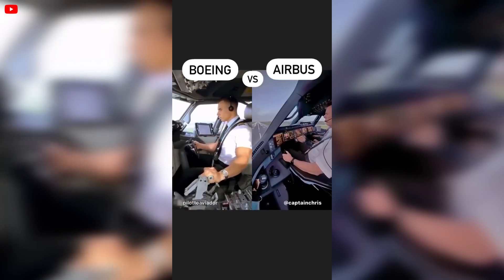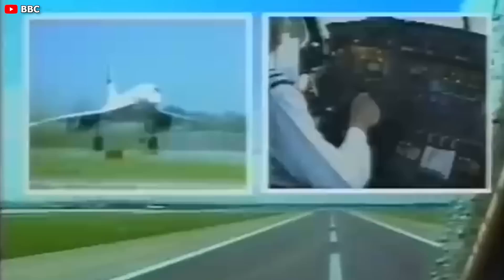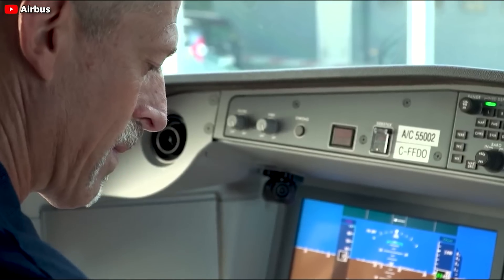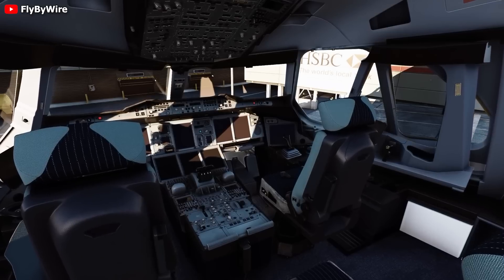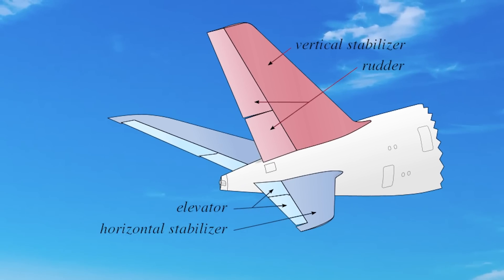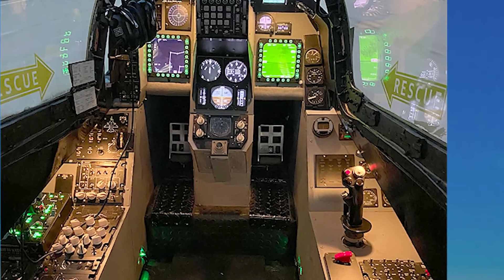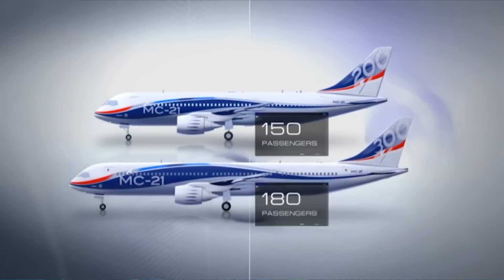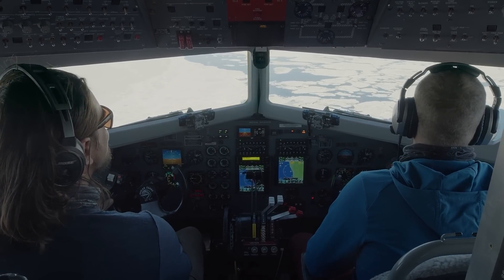Airbus “Huge Plan” for Switching Shocked the whole aviation industry! Here’s why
00:00 Intro
00:31 The evolution of fly-by-wire and side sticks
04:19 Why Airbus turned to sidestick?
05:25 New active sidestick
10:21 Benefits
11:03 Who would make active sticks?
11:42 Concluding
You might have seen Airbus pilots teasing Boeing pilots with how much they enjoy the benefits from the side stick, like ergonomics, rapid movements that or even the extra space for a handy little table allowing them to enjoy their lunch. But that’s not all and Airbus pilots are about to have another reason to give themself airs because recently Airbus is assumed to be considering a design of their new side stick. So, if this is the case, what could be the rationale behind this decision? And how is this going to take Airbus to another step forward? Let’s find out in this episode of Flig Avia.
The evolution of fly-by-wire and side sticks
To answer those questions, we first need to understand the evolution of fly-by-wire and side sticks.
The Airbus A3 20 family was the first among Airbus airliners to feature side sticks and comprehensive fly-by-wire technology. But before A3 20, earlier aircraft, including several military jets dating back to the 19 60, had already utilized side sticks and even fly-by-wire in various capacities. The F-16 fighter jet, which first ascended nearly half a century ago in 19 74, was the first operational craft to incorporate a side stick. The concept of fly-by-wire predates even the F-16, with the Canadian CF 105 Arrow often recognized as the initial adopter of the technology, despite not being commissioned into service.
Even in the realm of commercial aviation, the A3 20 wasn't the first to employ fly-by-wire. That distinction belongs to the legendary Concorde. However, the Concorde didn't feature a side stick; instead, it was operated with the iconic bicycle-style yokes. It's also noteworthy that certain smaller aircraft, such as the Cirrus S R 20 and S R 22, along with their Vision Jet, utilize side sticks without fly-by-wire systems. In these aircraft, the side sticks function similarly to a side-mounted yoke, manipulated with one hand rather than two.